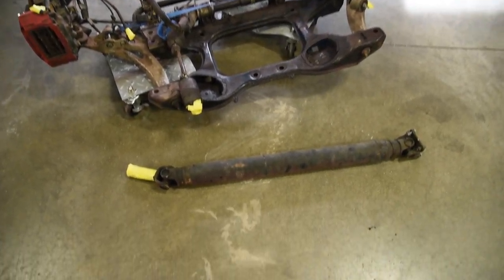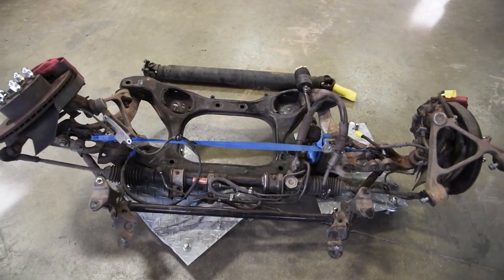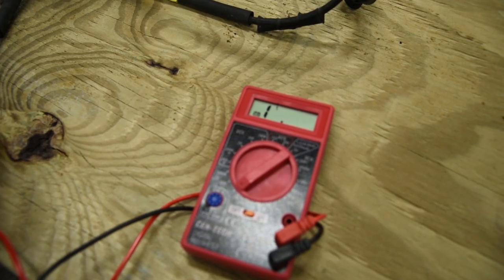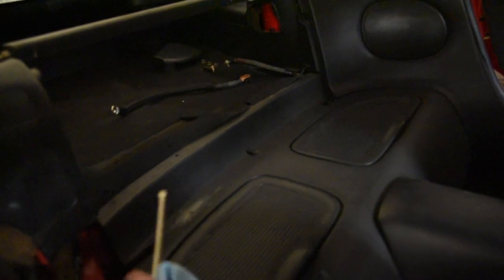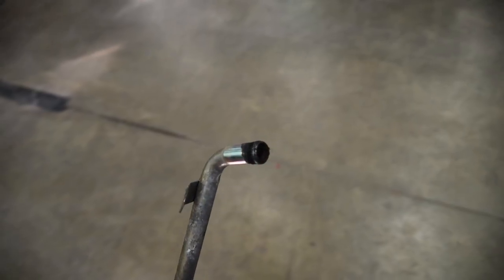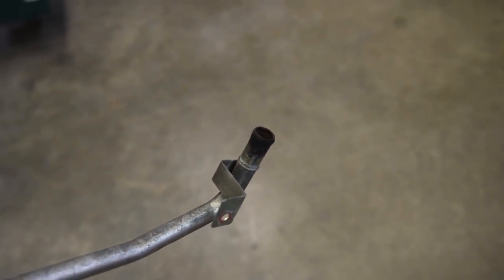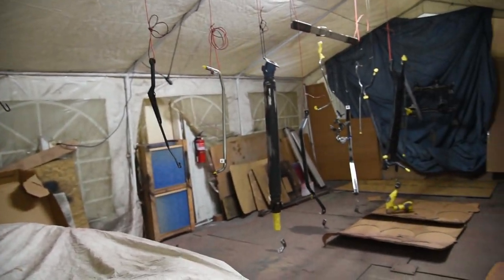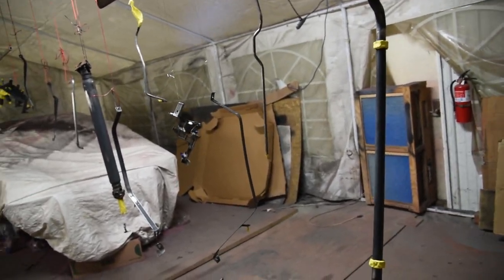Stripping, Repairing and Painting - FD RX7 Build - Part 5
A simple engine rebuild turns into a complete disassembly of the front end. These are the little details of a time consuming build.